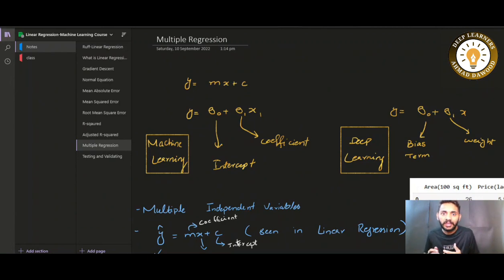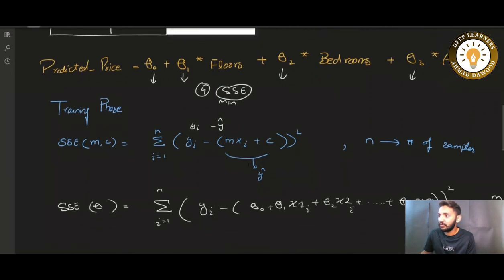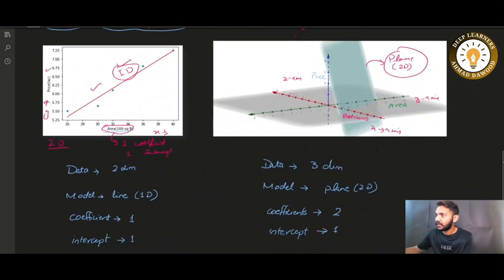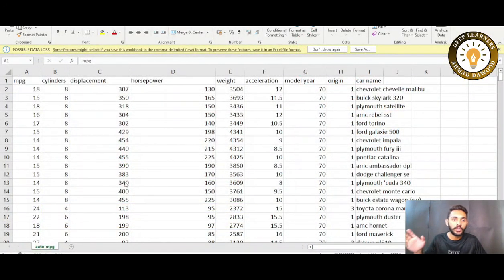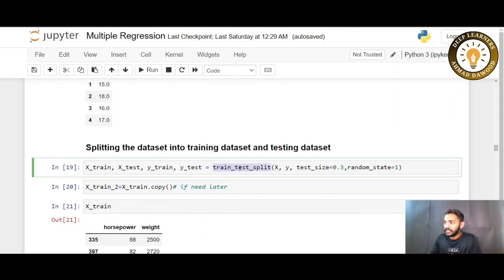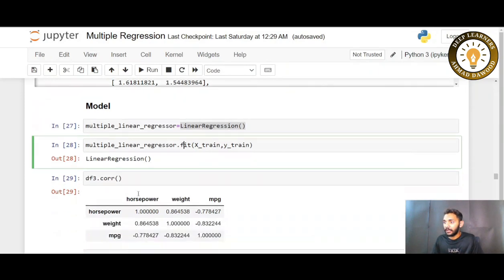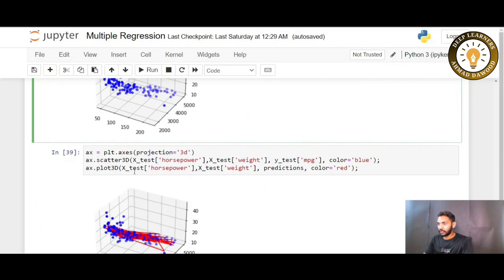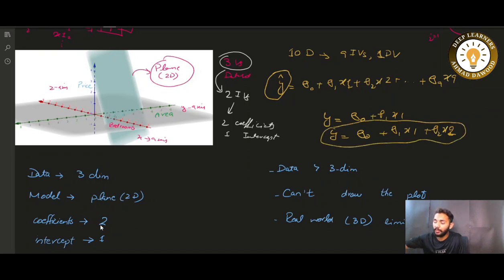Multiple Linear Regression (Multiple Regression)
In this lecture, we will dive into the world of multiple linear regression (or simply multiple regression), a powerful statistical technique used to model the relationship between a continuous dependent variable and multiple independent variables.

We will start by defining what multiple linear regression is and how it differs from simple linear regression. We will then explore an example that involves multiple independent variables, discussing how to interpret the coefficients.

To aid in understanding, we will provide a graphical explanation of the relationship between two independent variables and one dependent continuous variable.

Finally, we will demonstrate how to perform multiple linear regression using the scikit-learn library in Python. This will include a step-by-step walkthrough of the code, showing how to fit the model, and make predictions.

By the end of this lecture, you will have a clear understanding of multiple linear regression and practical skills in how to implement it using the scikit-learn library in Python.